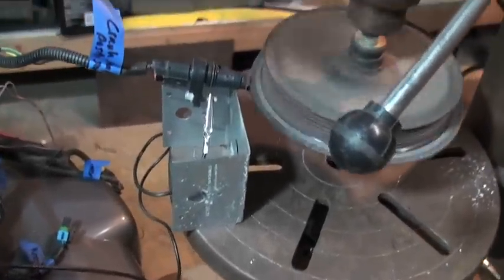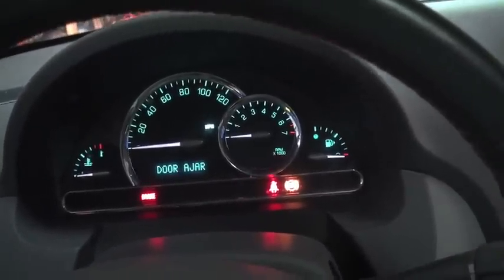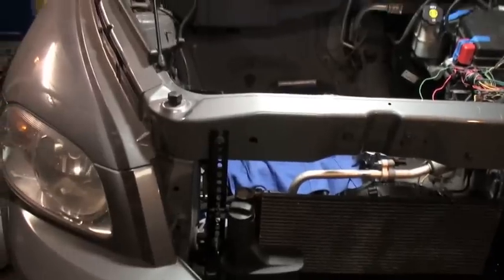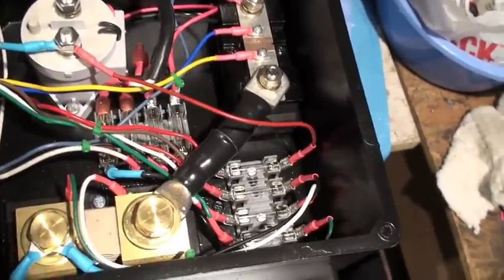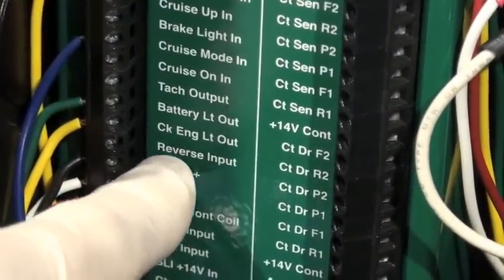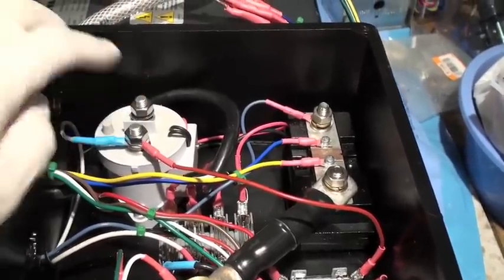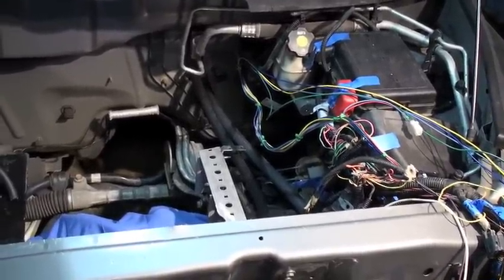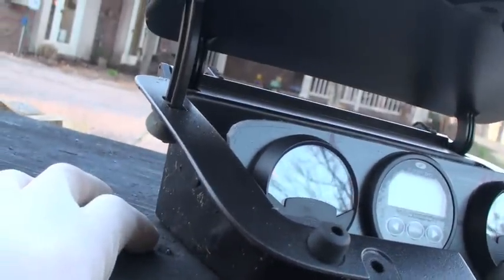HHR update December 2011 -Feb 2012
HHR conversion update on component placement